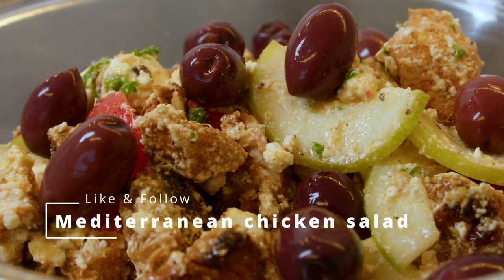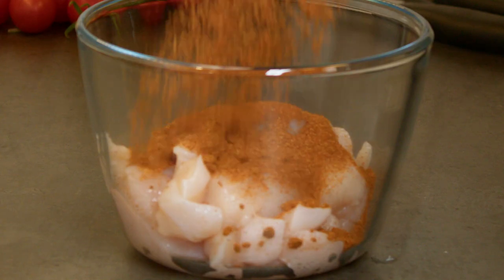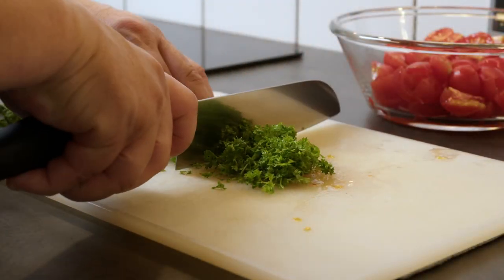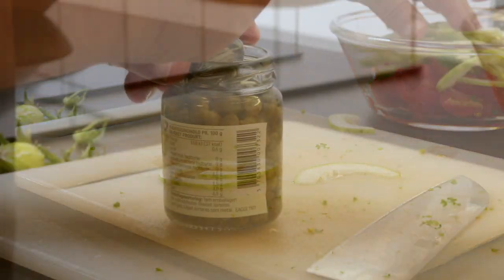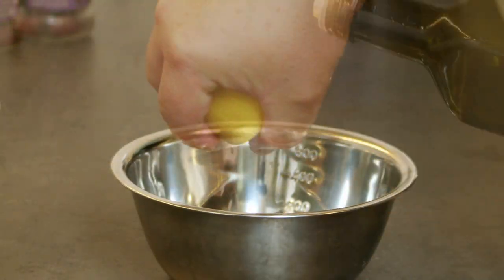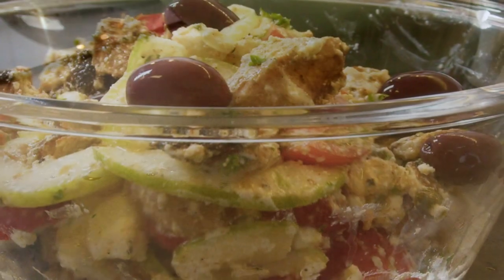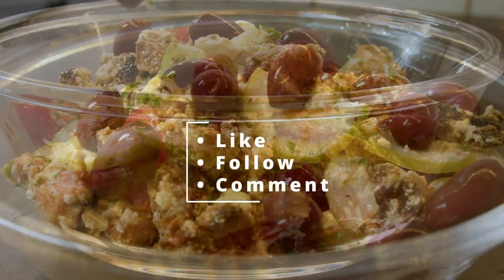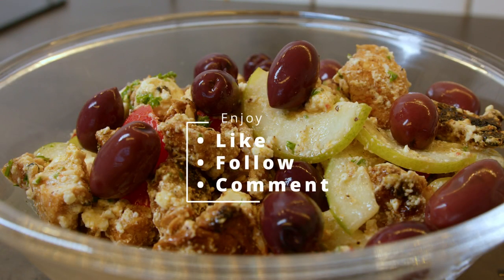Mediterranean chicken salad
Eat it alone, with some delicious bread or what else you like. It is packed with great flavor. It is easy and fast to make and only requires a few things. Enjoy